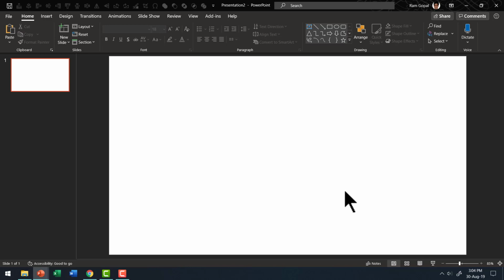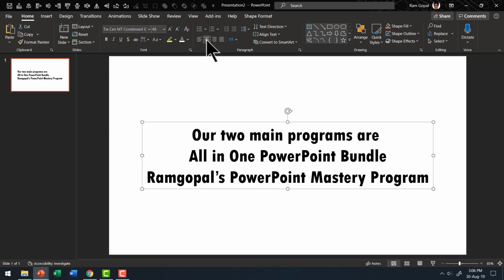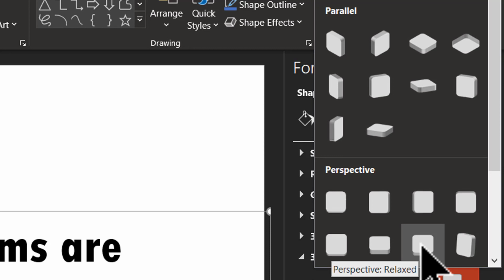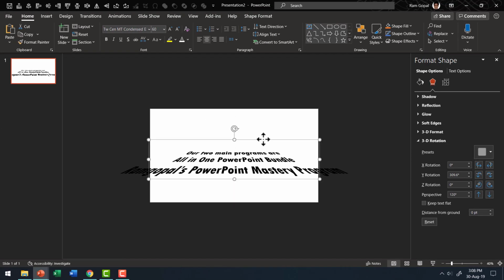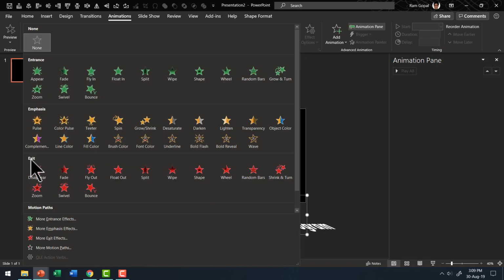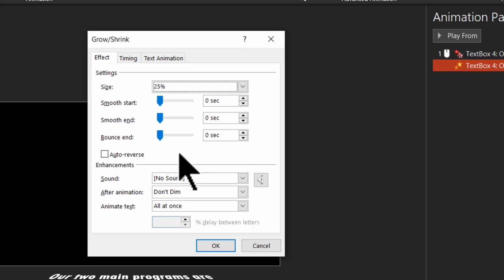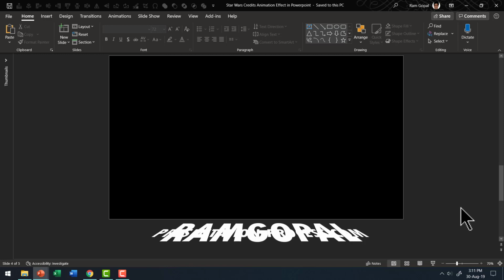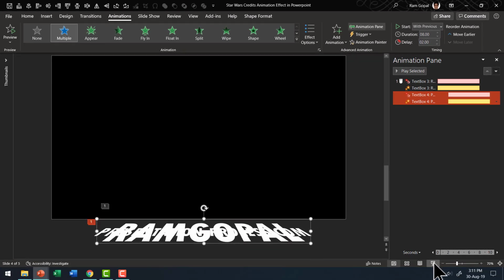Star Wars Credits Animation Effect in PowerPoint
Learn to create Star Wars Credits Animation Effect in PowerPoint. Create a cool introduction slide or presentation credits slide with this popular animation effect.
The PowerPoint Templates showcased in this video can be used in any version of PowerPoint 2010, 2013, 2016 or 2019.
The video is created in PowerPoint on Office 365 by Ramgopal.